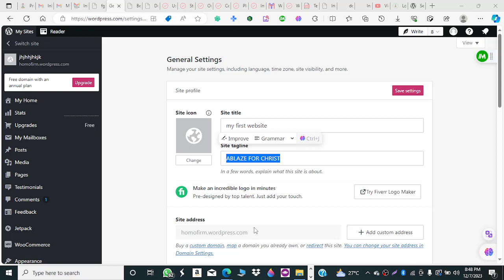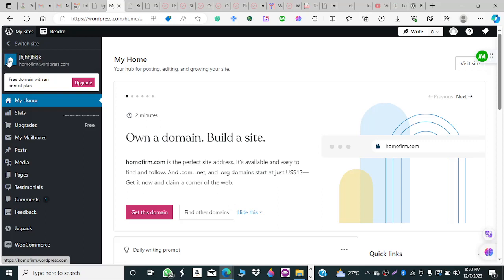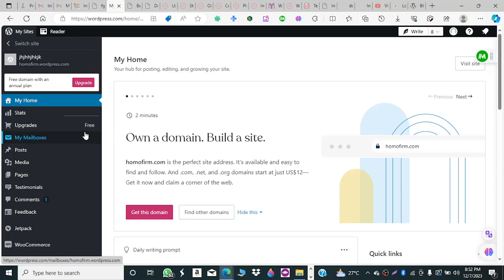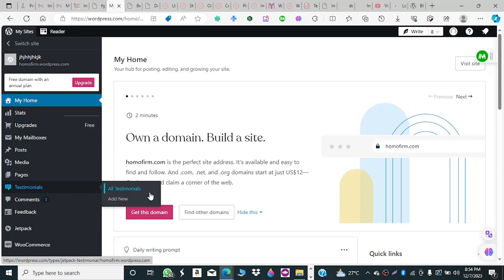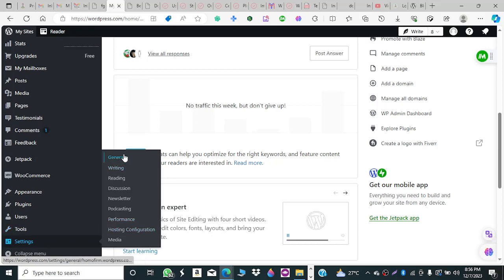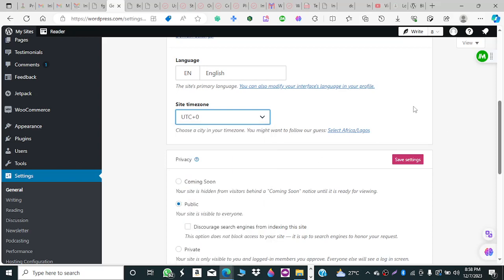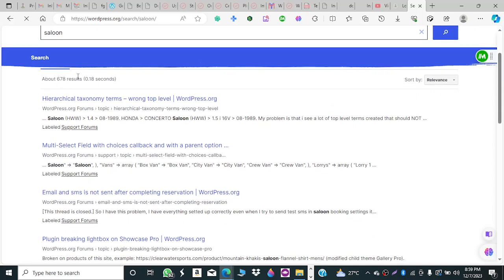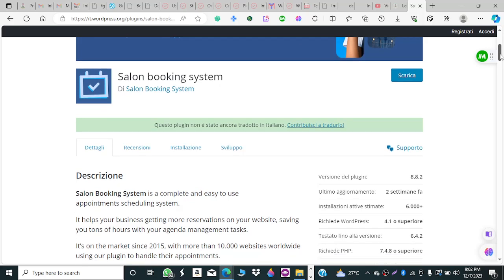Differences between WordPress.com and WordPress.org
Here are the key differences between WordPress.com and WordPress.org:

- Hosting: WordPress.com hosts the sites for you on their servers. WordPress.org does not provide hosting, you need to set up hosting yourself or use a hosting provider.

- Plugins/Themes: On WordPress.com you have limited options for plugins and themes. On WordPress.org you have access to thousands of free and premium plugins and themes.

- Customization: WordPress.com has limited customization options. On WordPress.org you have full control and can modify code, install any plugin/theme, etc.

- Domain Name: On WordPress.com your site URL includes wordpress.com. On WordPress.org you can use your own domain name.

- Updates: WordPress.com handles all core software and security updates automatically. On WordPress.org you need to update WordPress yourself.

- Pricing: WordPress.com has paid plans for additional features. WordPress.org is free and open source but you need to pay for hosting and any premium plugins/themes.

- Ownership: On WordPress.com, WordPress owns your site. On WordPress.org, you own and control your site completely.

- Control: WordPress.com has stricter policies and limits. WordPress.org gives you full independence and control over your site.

So in summary, WordPress.com is for basic non-technical users while WordPress.org is for those who want full control and flexibility over their site.